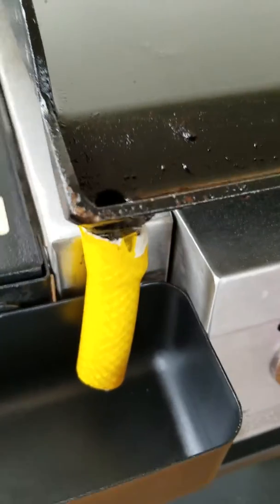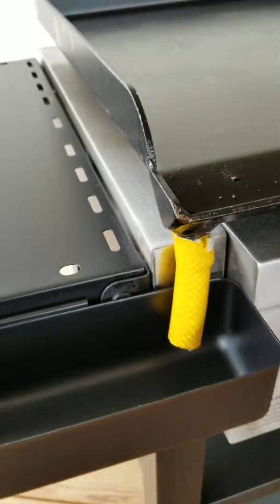Camp Chef griddle grill grease trap extension hack